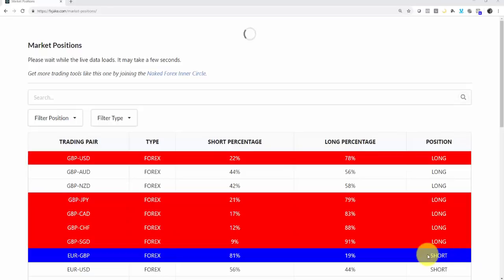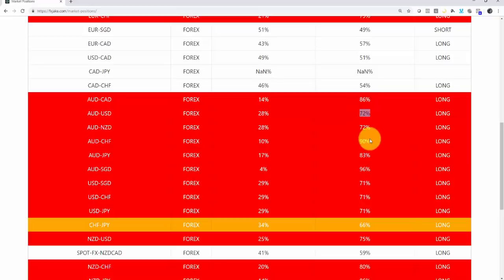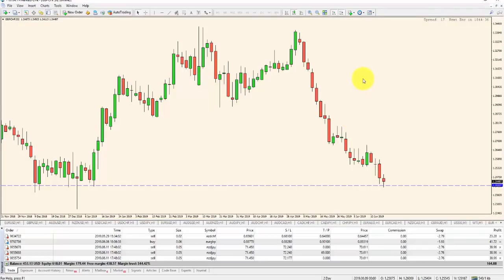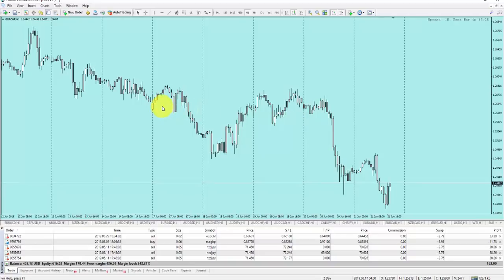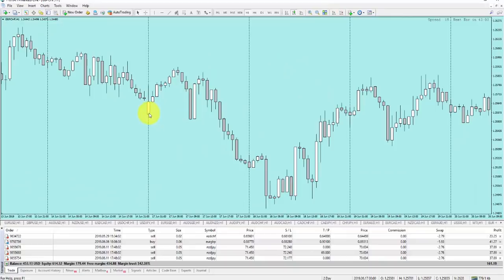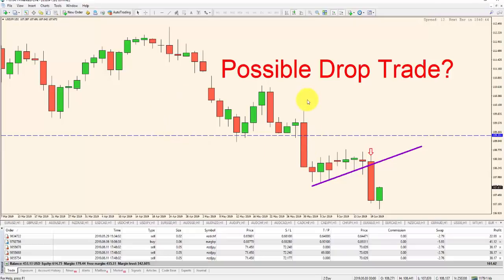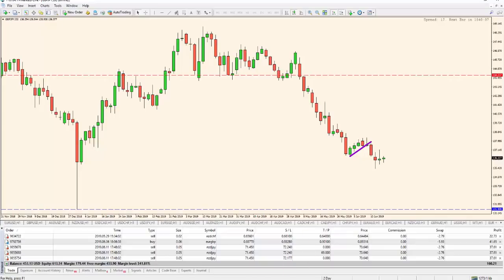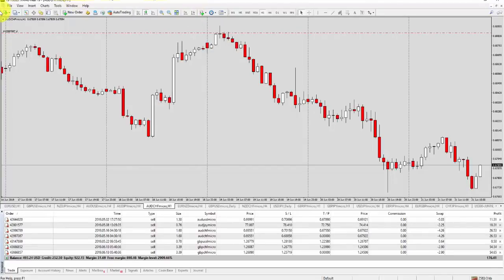Trading📈 Naked: How to Use This Tool to 💰Optimize Your Trades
Go to this free class (Get 3 Ways to Accelerate Your Account Growth)